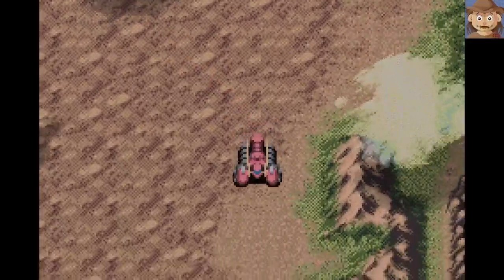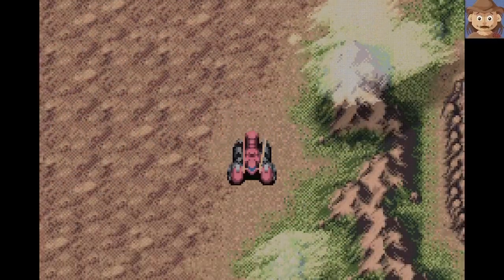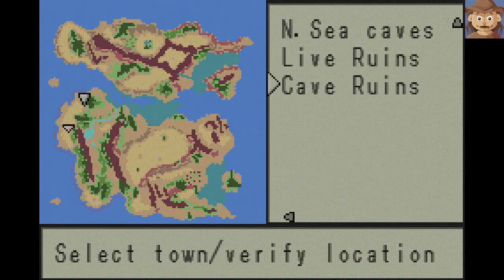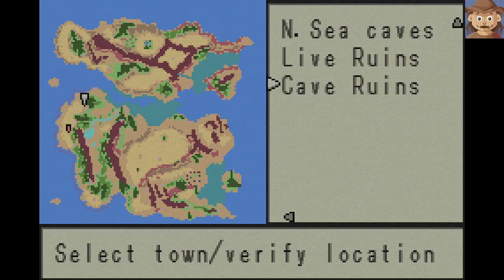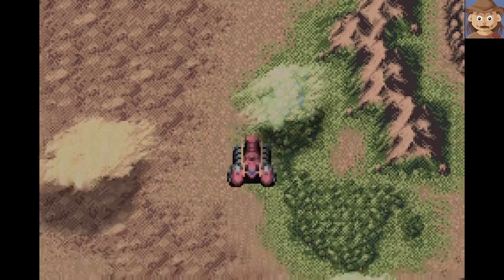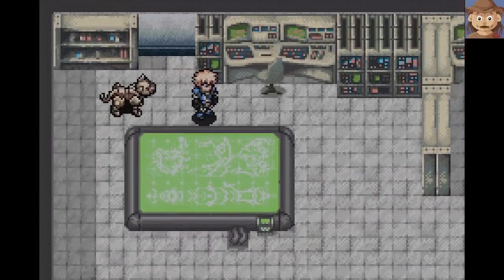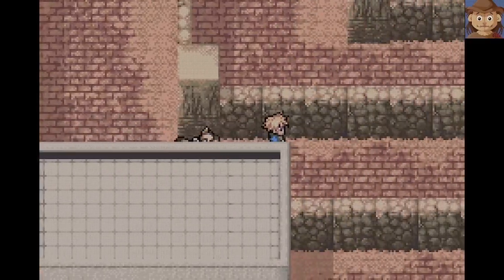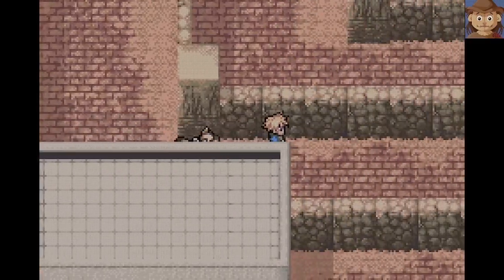Way Too Many Party Members (Zoids Legacy Part 27)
Back on the surface after the Cave Ruins, we head to the nearby Sand City where a battle is waiting for us. Leon and his team are there but they seem to be mind-controlled. After the fight, they join us and we move on to the next fight at Rock City. Harry meets us along the way and challenges us. Our next battle is with him and the Tiger Team. It goes well and they also join us. We're told our victory means we can challenge the island Arenas next, with the eventual goal of accessing the Back Draft HQ.